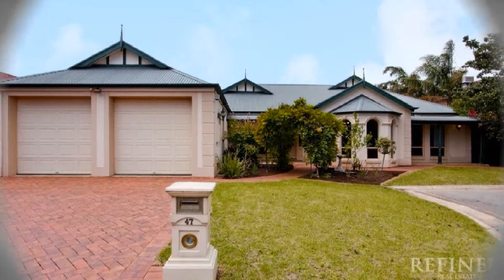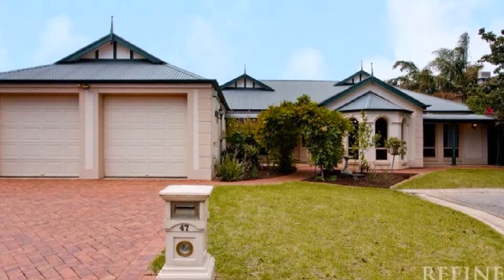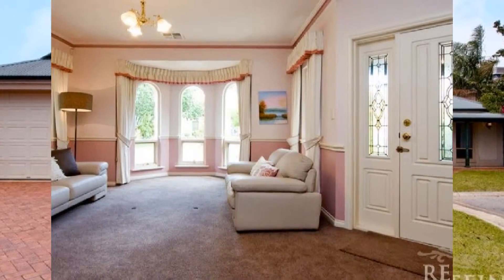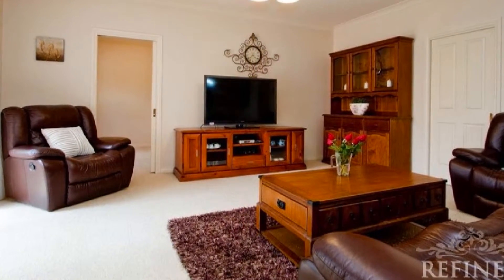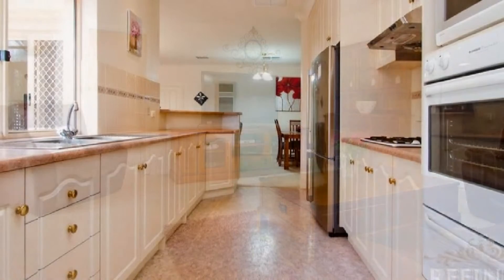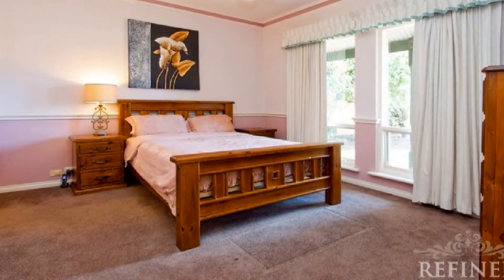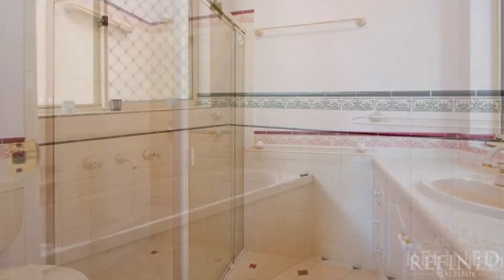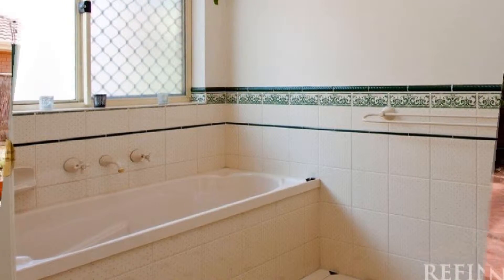47 Stanford Avenue, Novar Gardens